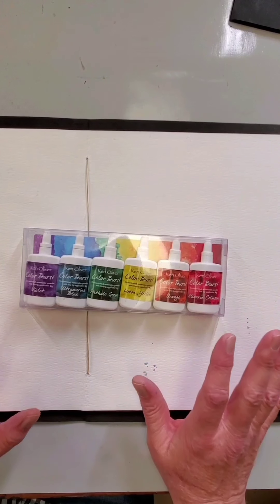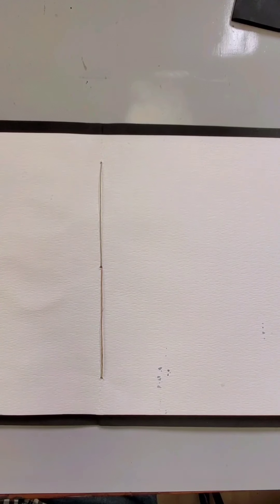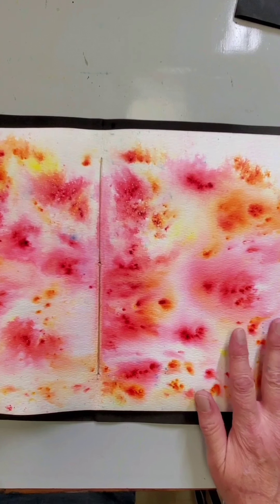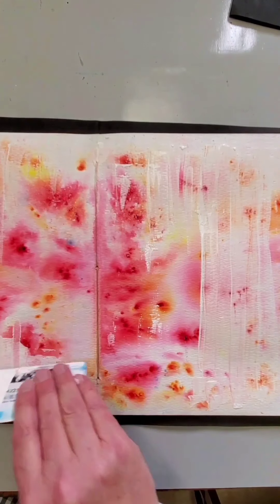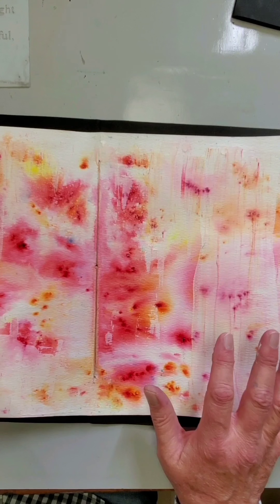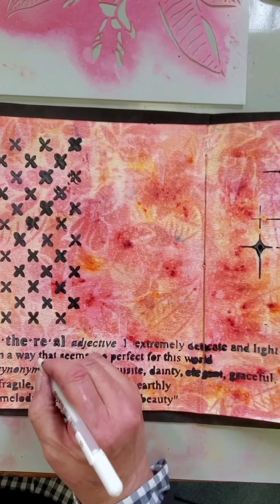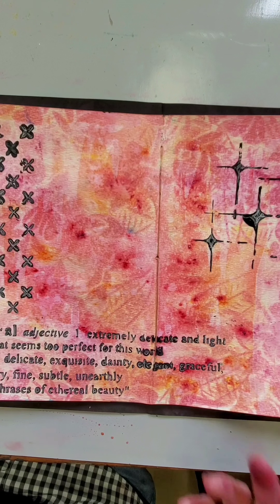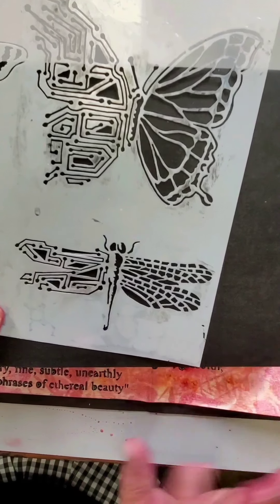Art Journaling with Ken Oliver 24 Hour Art Event Free Class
Join me for this prerecorded class from a recent online event that offered 24 hours of free online classes!  In this video, you'll learn journaling techniques that will help you layer stencils and color to achieve glowy, luminous effects in your art or art journal.  I'll show you how to use Color Burst, Stencils from The Crafter's Workshop, mediums and foil to produce amazing results!  Watch now.  Products for the class are available at kenolivercrafts.com